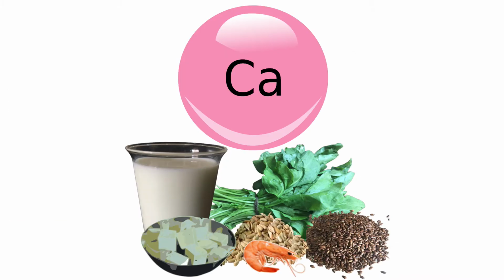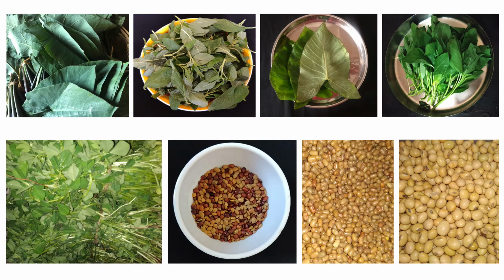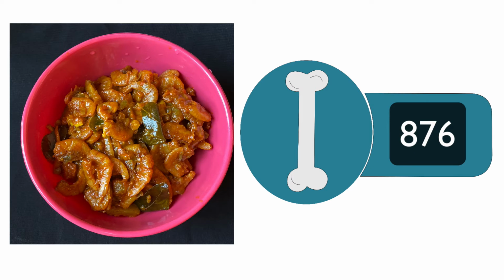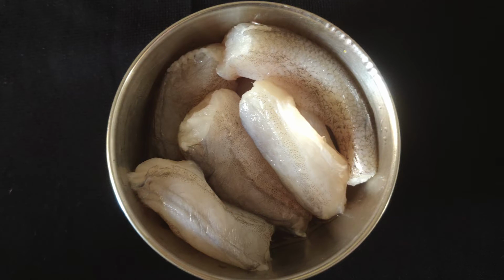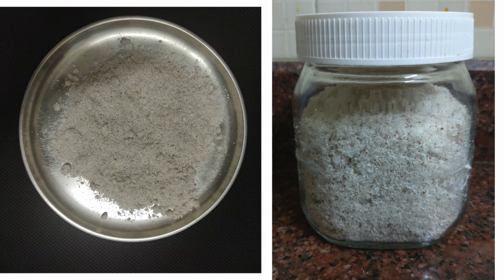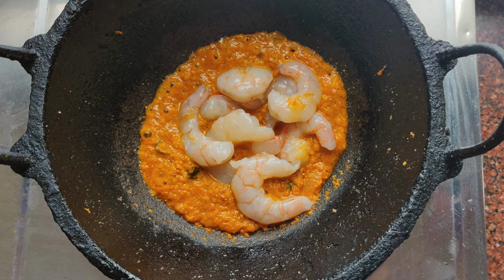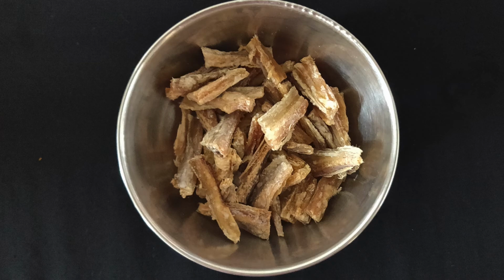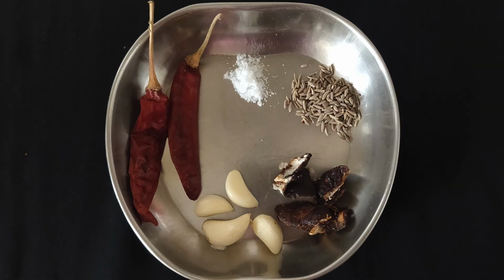Calcium Rich Non-Vegetarian Recipes- English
Calcium as an essential nutrient
Non-vegetarian sources of calcium
Vegetarian sources of calcium
Preparation of few calcium rich non-vegetarian recipes:
- Dried shrimp curry
- Bombay duck curry
- Prawn curry
- Dried fish powder
Calcium content of these recipes
Other nutrients found in these recipes